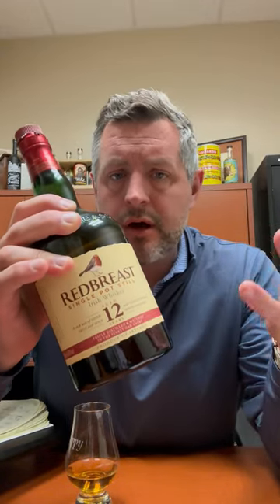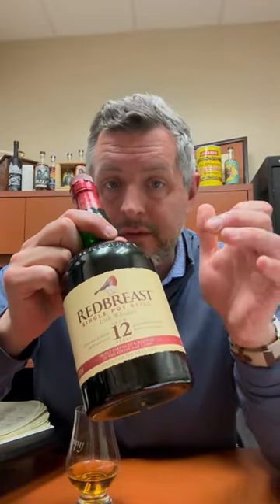Redbreast Irish Whiskey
Single pot still Irish Whiskey, a style unique and legally bound to Ireland uses at least 30% unmalted barley in its grain bill and is typically triple distilled to achieve a uniquely pleasant grassiness combined with citrus. Add to that ageing in sherry casks and you get Redbreast 12, one of the most elegant and drinkable premium whiskies in the world. Spice, citrus, and fruit dominate the nose. On the palate, red fruit and citrus, then candied lemons, orange creamsicle, light earth and a perfectly spiced finish.